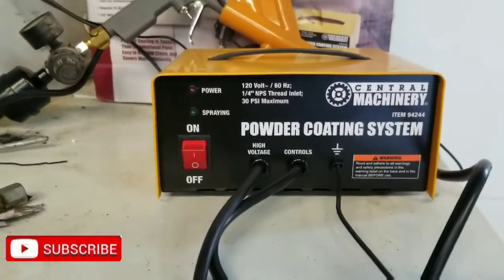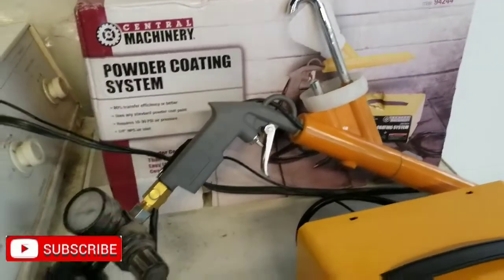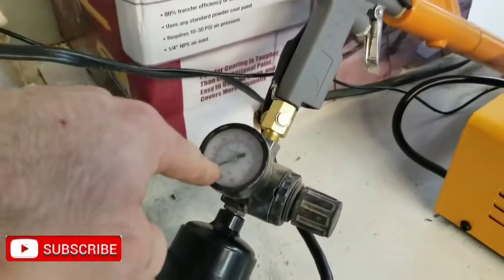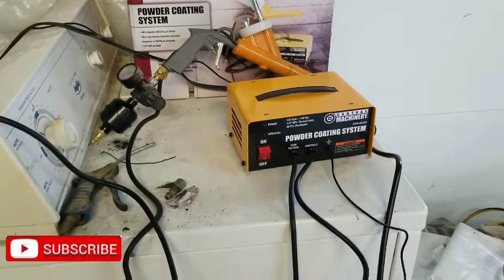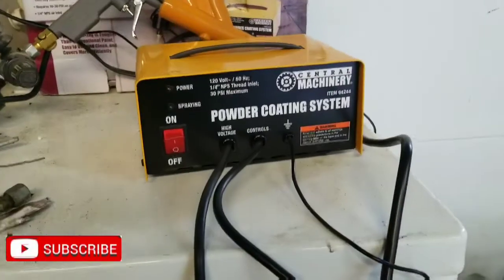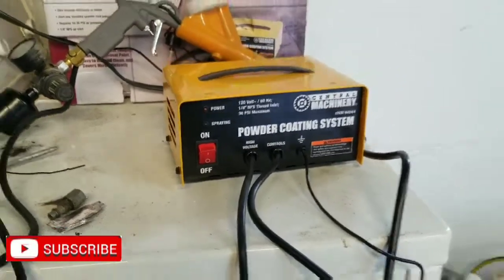70$ powder coating system .....is it worth it??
Here is a little review of my harbor freight powder coating system. I think it works great for what I need..